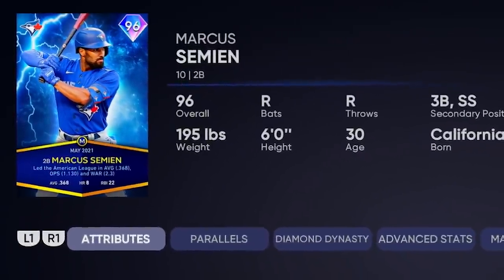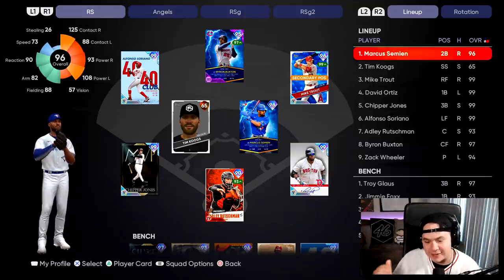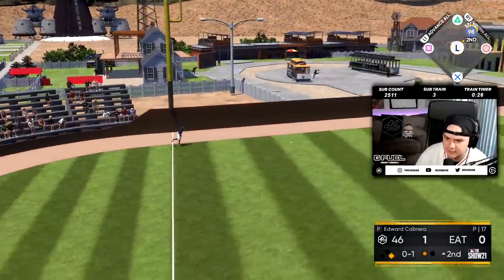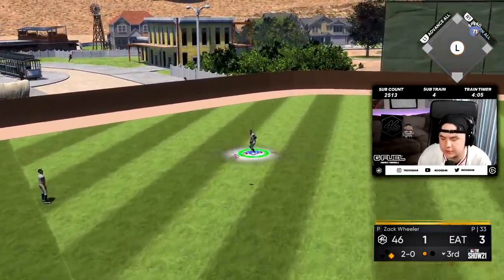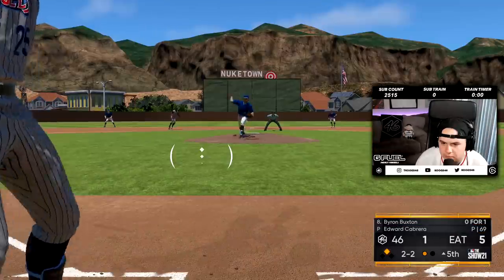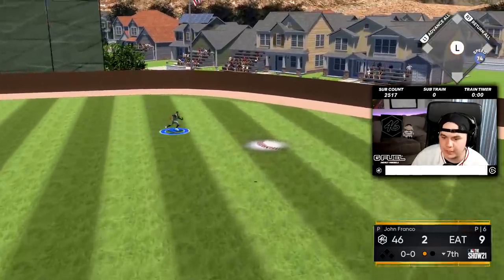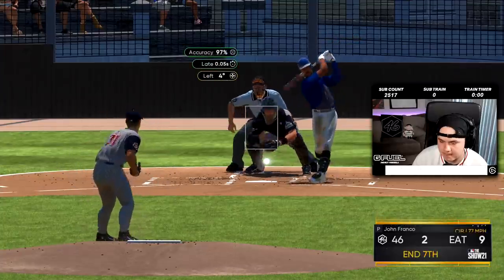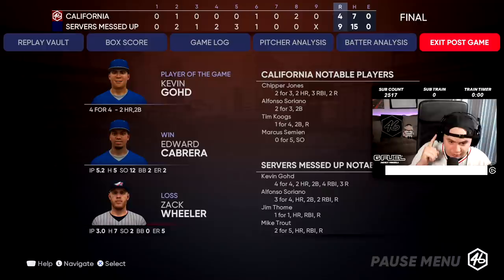POTM MARCUS SEMIEN joins the GOD SQUAD!!